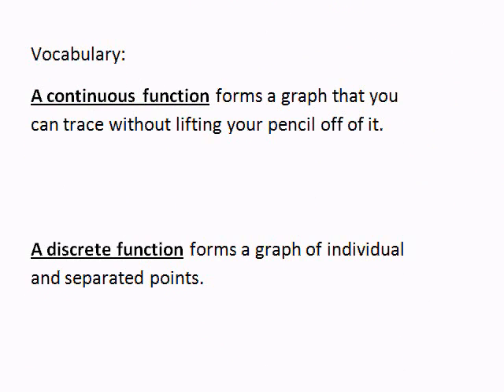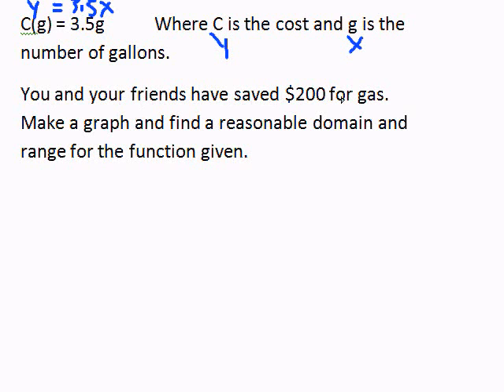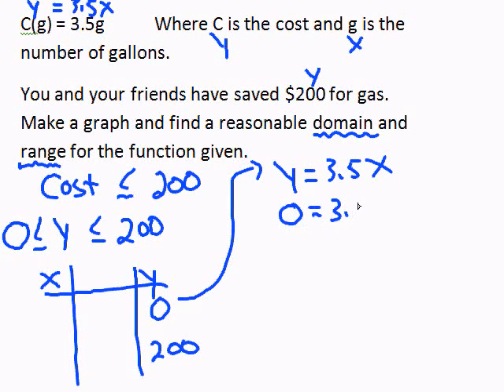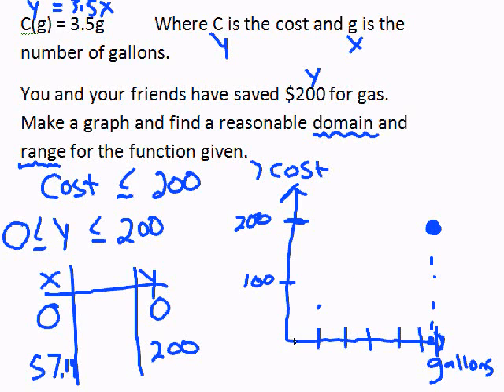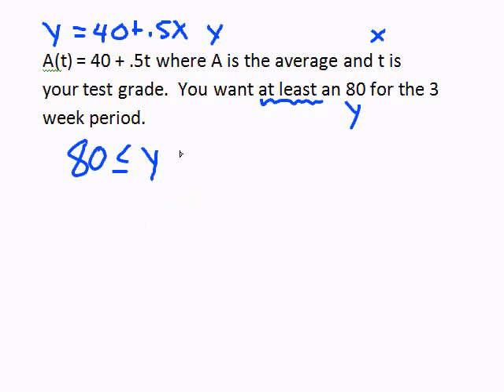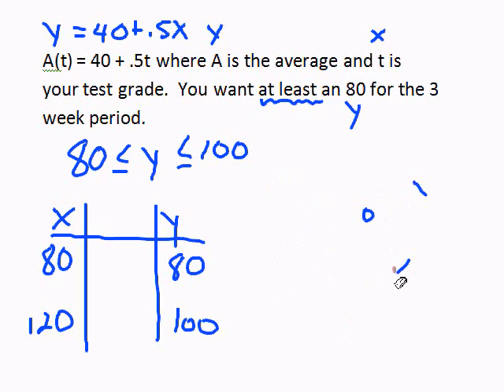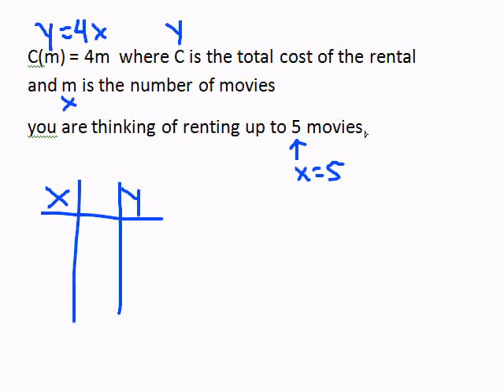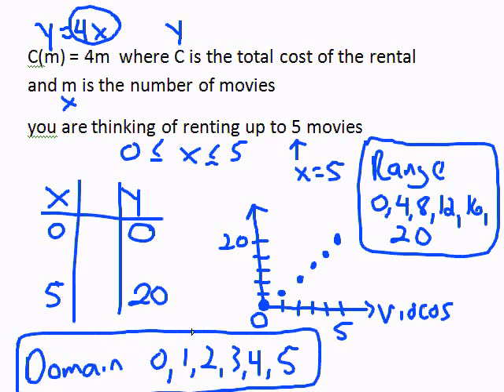Graphing linear application problems a1 4 2